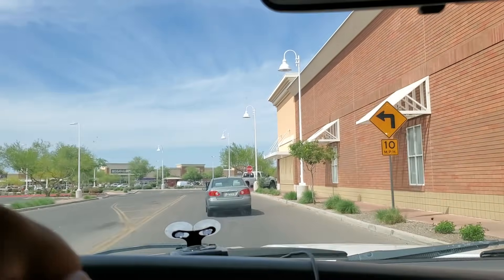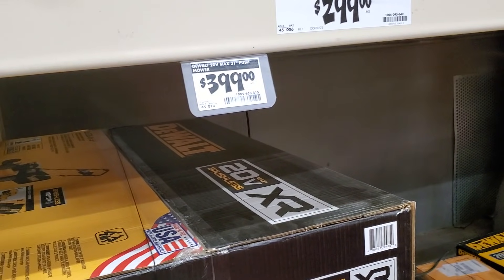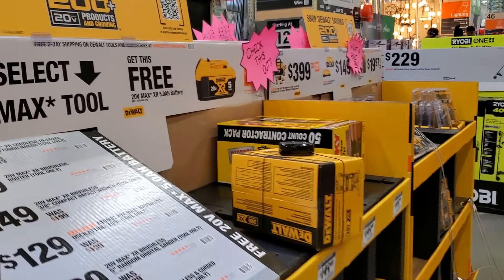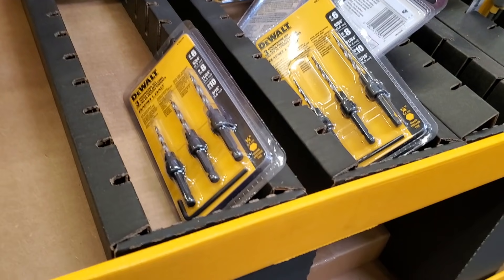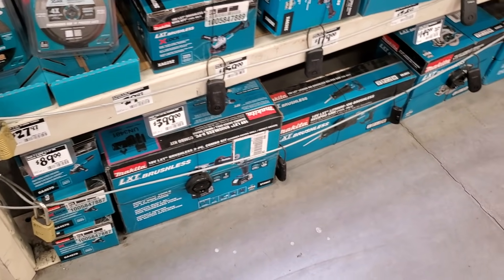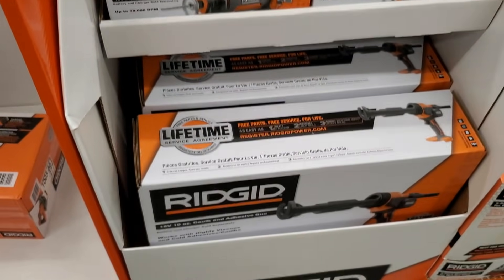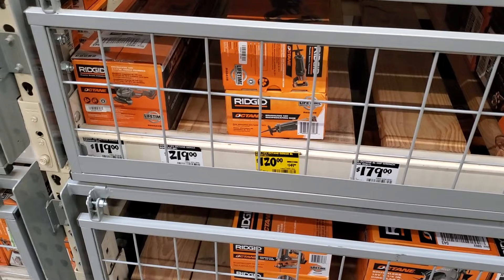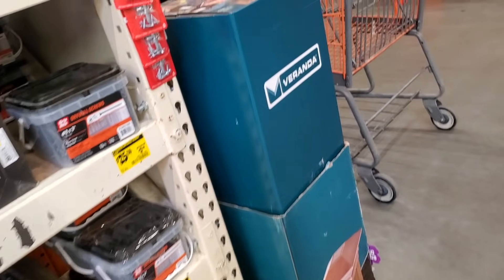Tool Deals + Clearance Shopping @ Home Depot